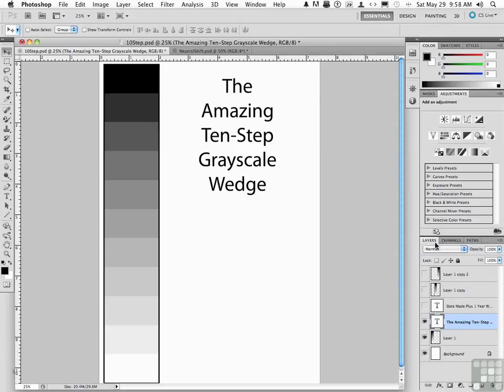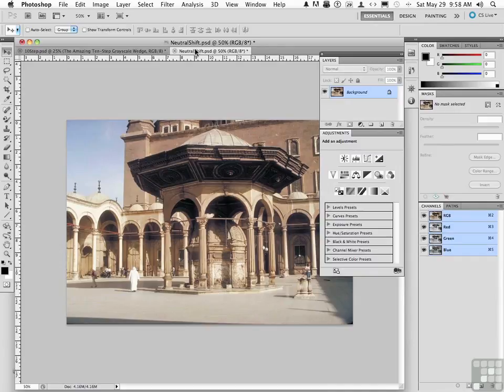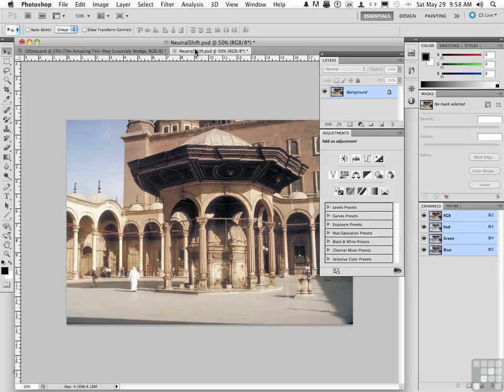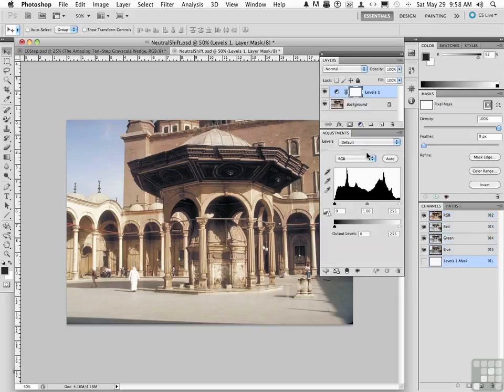18 03 The Grayscale Trick Revealed